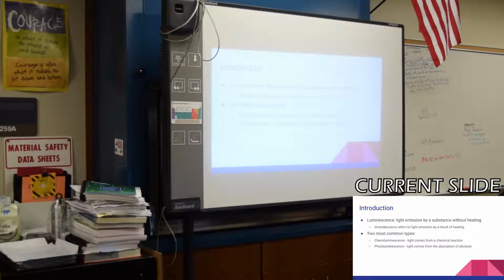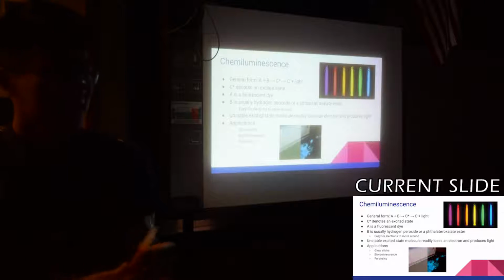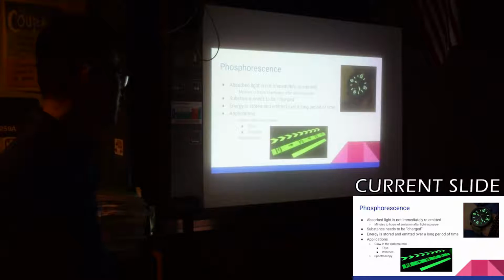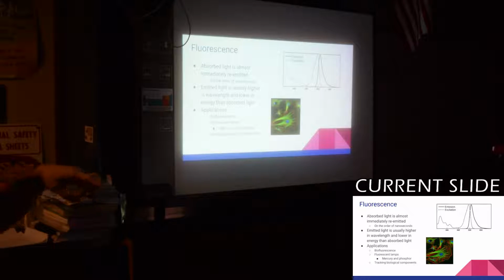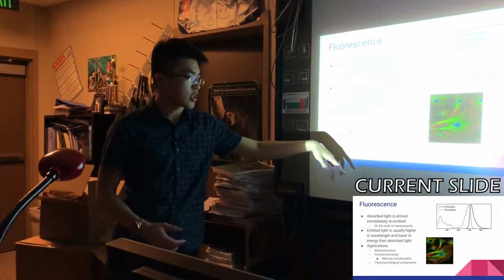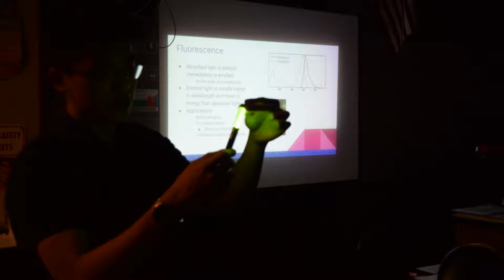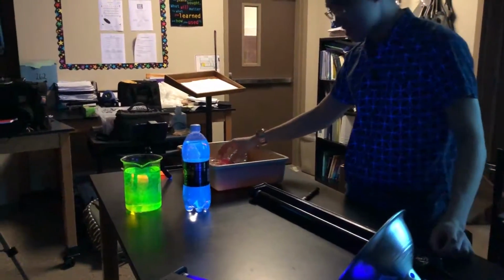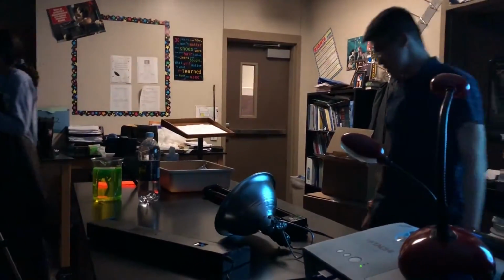FLUORESCENCE (Klein LABS)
Subject: Fluorescence
Presenter: Michael Ji
Meeting Date: October 30th, 2018